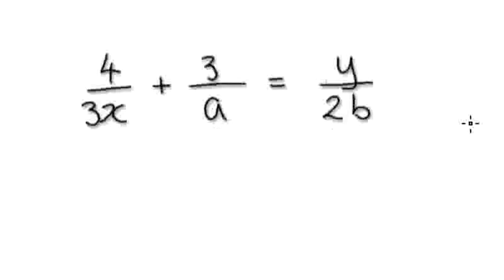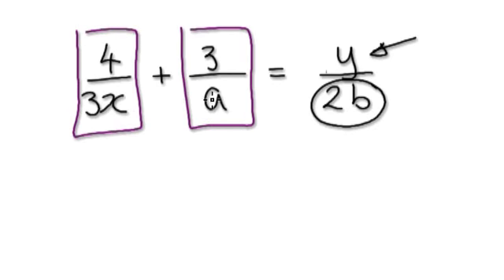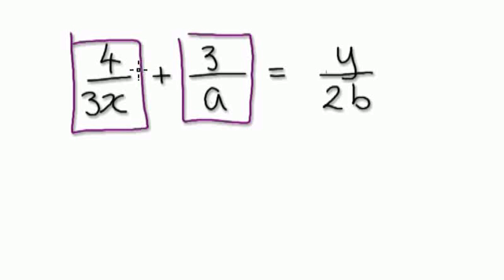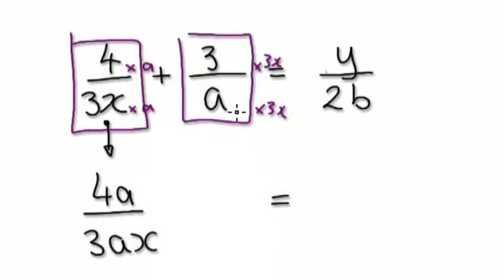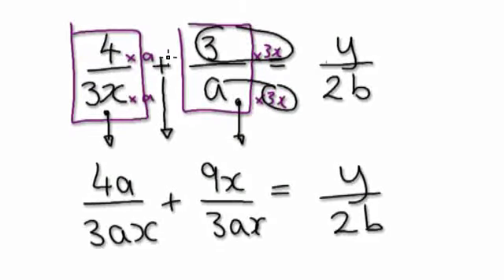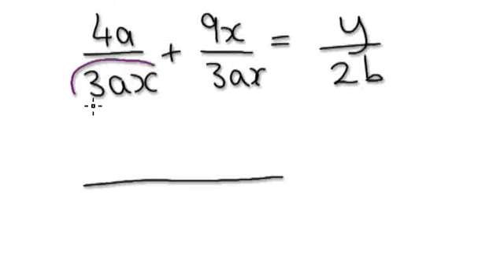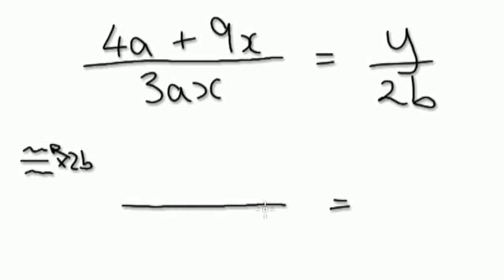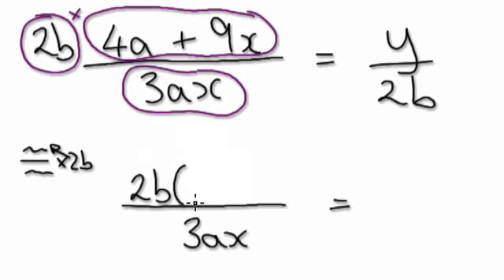Video 298 - Algebraic Fractions 1